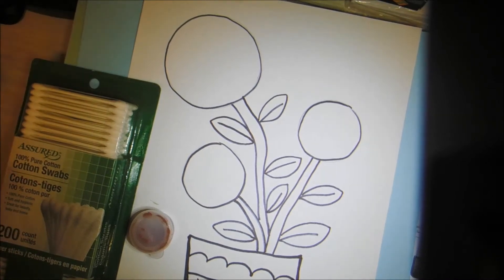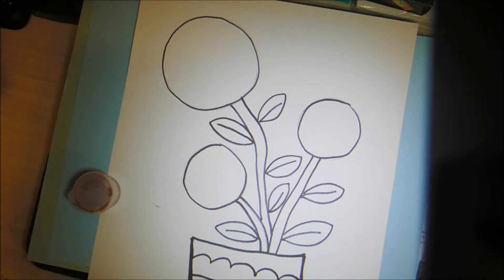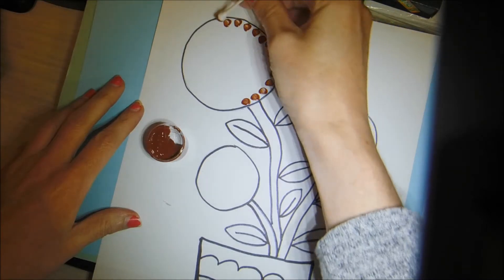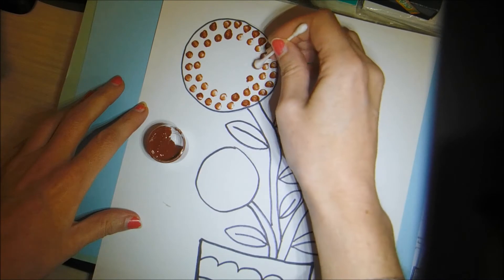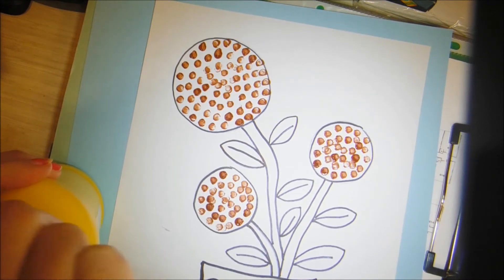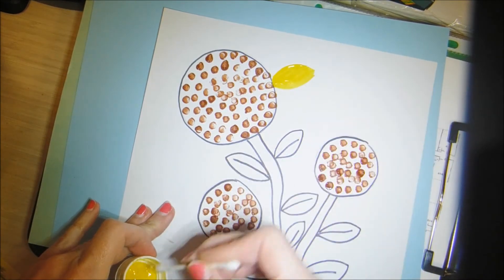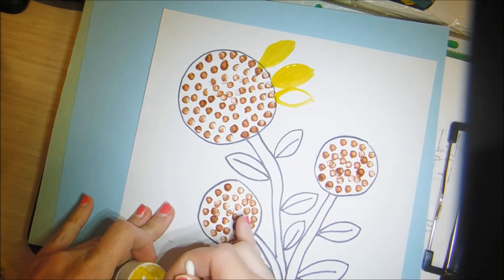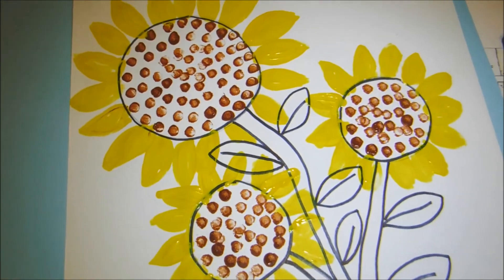Sunflowers week 2